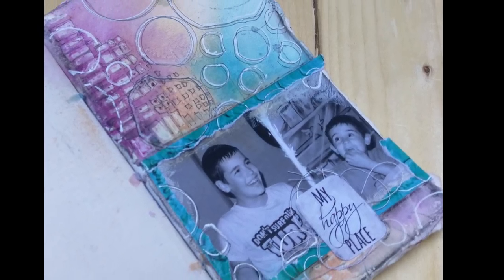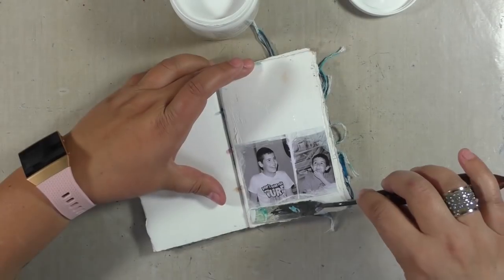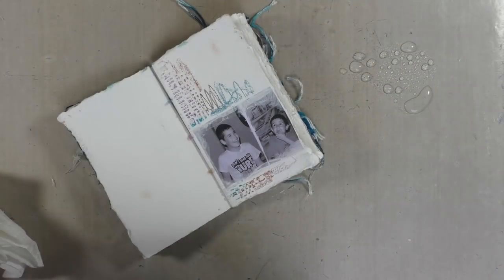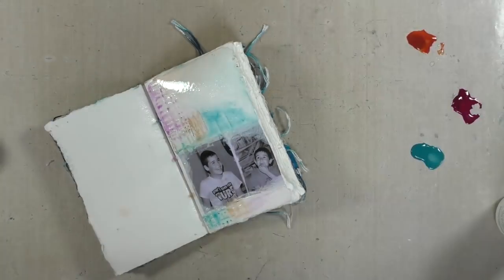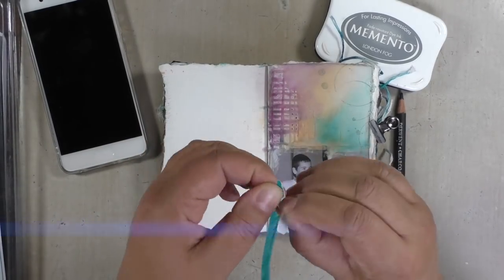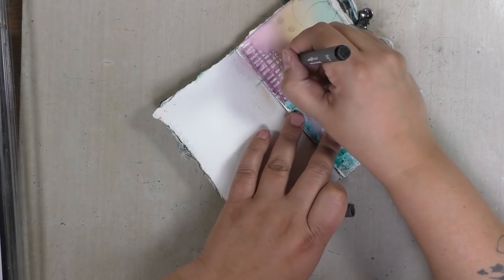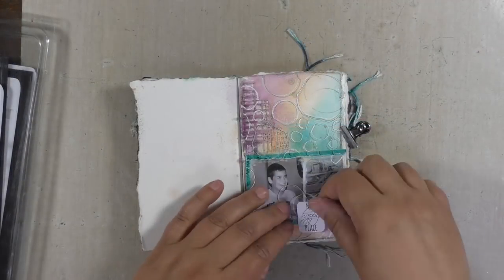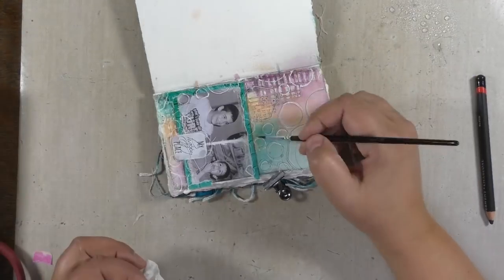Layering it for the A Layer A Day challenge week 13 | Mixed Media Shorty ep 16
Episode 16 of the Mixed Media Shorty series: I'm taking you through my week 13 A Layer A Day challenge. Or how I get a full art journaling spread done with only 5 minutes a day!